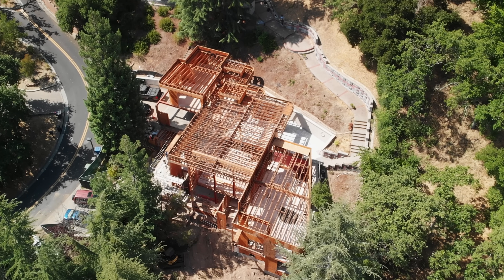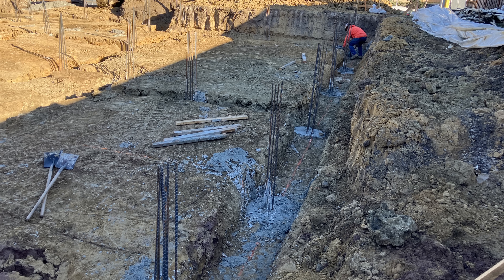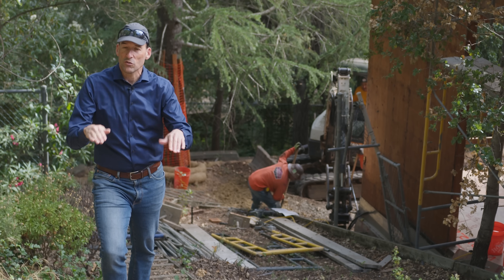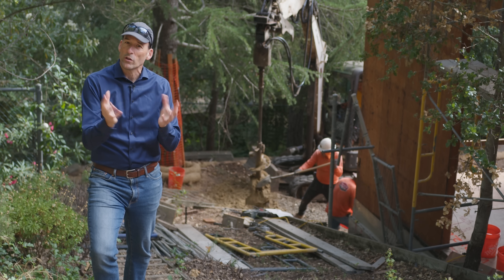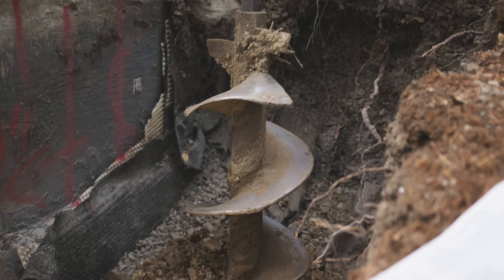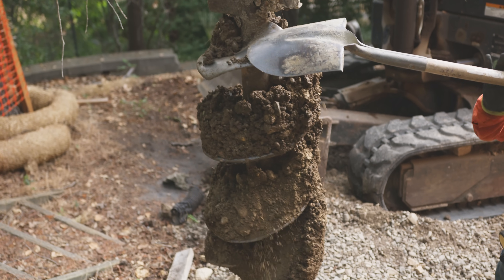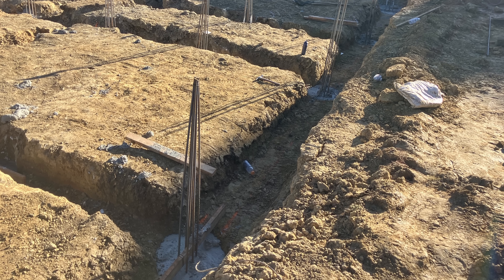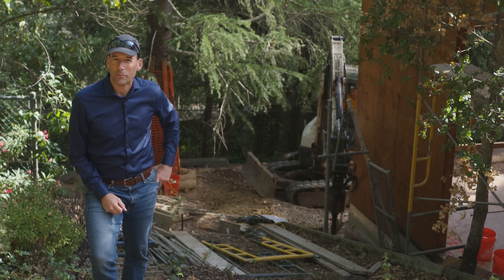Pier And Grade Beam Foundations - What You Have To Know When Remodeling or Building New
Peer and grade beam foundations are crucial in areas with expansive, soil, and areas on hillside especially those who have previous landslide activity. They happen to be one of the most predominant foundations in the San Francisco Bay area because this area is largely overlain with expensive clay soils and Hills and mountain sides with deep coverage by soil prone to seismic instigated landslides. The other common foundation types, spread footings, and concrete slabs are often destroyed by the expensive nature of the soil in this area, and the only solution to keeping a house that doesn’t have cracks in the sheet rock and the occasional broken window and doors that don’t open one season and open other seasons is to isolate the house from the expansive soil and the only way to do that without a basement is with appear in grade being foundation. In this video we go over why we use pure, gray, bean foundations, what they mean and why they are the cheapest solution too many situations in our area. Lastly, we go over the strategic thinking of how we retrofit, pure and great being foundations when we remodel our homes, saving vast amounts of money by not having to pour brand new foundations.